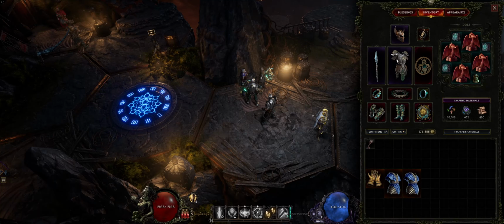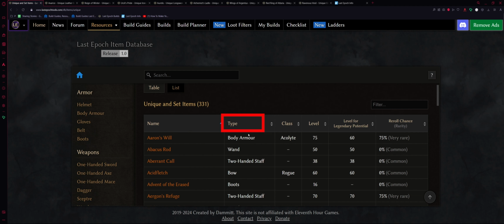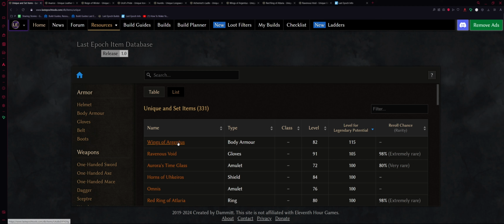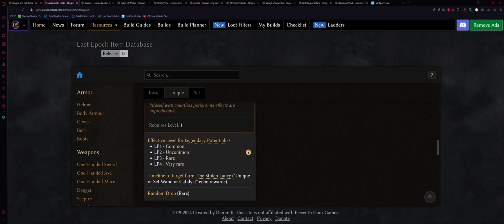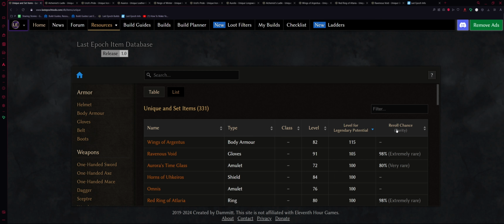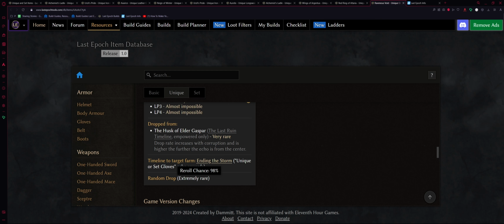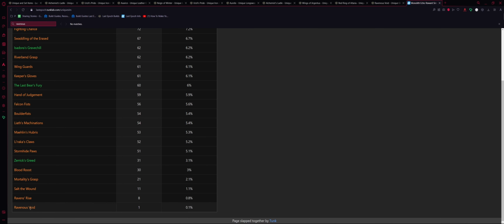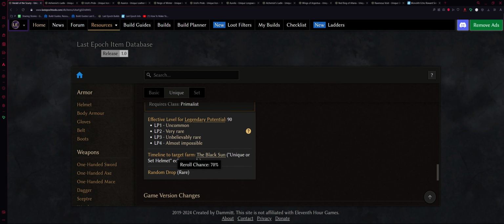HOW TO TARGET FARM USING LOOT TABLES FOR UNIQUE ITEMS AND LEGENDARY POTENTIAL - Last Epoch 1.0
Timestamps:
00:00 Introduction
00:48 Unique Items list
01:08 Level for Legendary Potential
03:40 Reroll Chance (rarity)
04:46 Echo Reward Simulator
06:00 Outro

Level for legendary potential is not a level but rather a number which indicates how hard it is to get legendary potential on a piece of gear. The higher the number the harder it is to get legendary potential on the piece of gear, meaning that if you were to get 3 or even 4 legendary potential on a high level legendary potential, it means this is EXTREMELY rare.

Reroll chance are the odds of just finding this item in general

Last Epoch is an ARPG developed by Eleventh Hour Games releasd with the 1.0 update on February 21st.